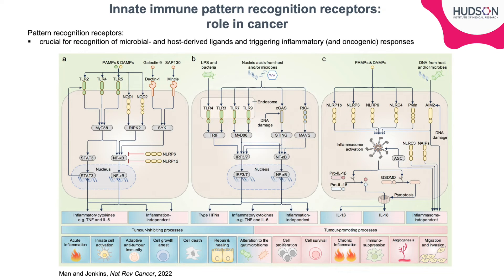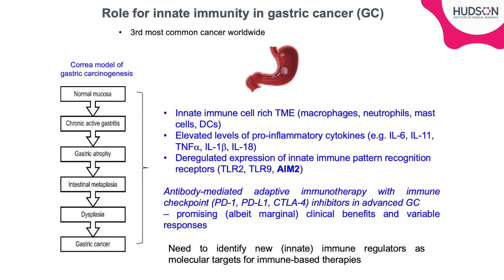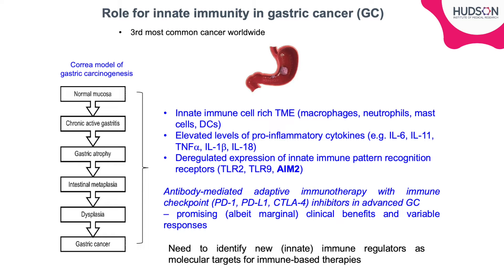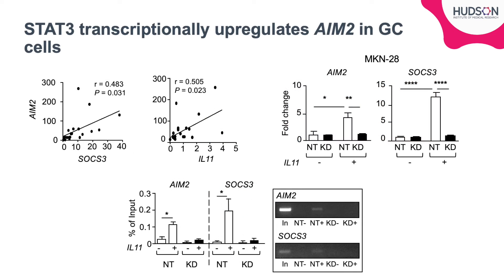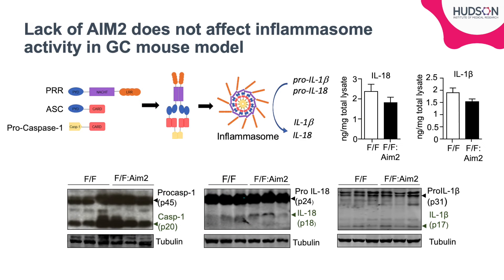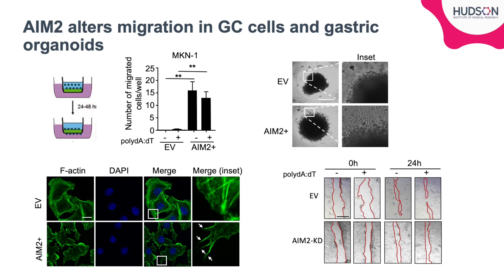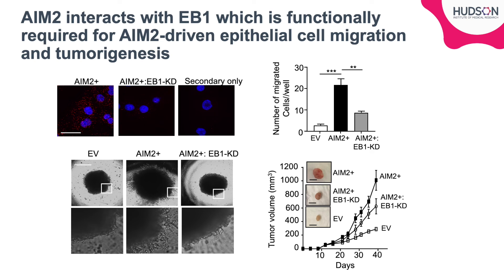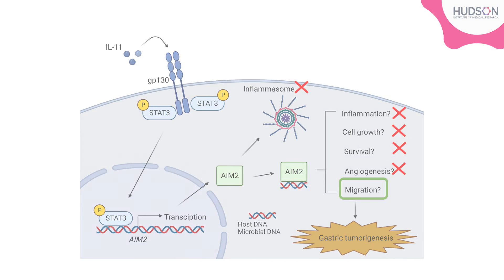STAT3-mediated upregulation links innate immunity with cell migration to promote tumourigenesis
To cite: Dawson RE, Deswaerte V, West AC, et al. STAT3-mediated upregulation of the AIM2 DNA sensor links innate immunity with cell migration to promote epithelial tumourigenesis. Gut 2022;71:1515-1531.

Objective: The absent in melanoma 2 (AIM2) cytosolic pattern recognition receptor and DNA sensor promotes the pathogenesis of autoimmune and chronic inflammatory diseases via caspase-1-containing inflammasome complexes. However, the role of AIM2 in cancer is ill-defined.

Conclusions:  AIM2 can play a driver role in epithelial carcinogenesis by linking cytokine-STAT3 signalling, innate immunity and epithelial cell migration, independent of inflammasome activation.